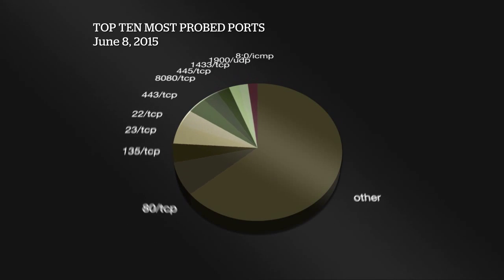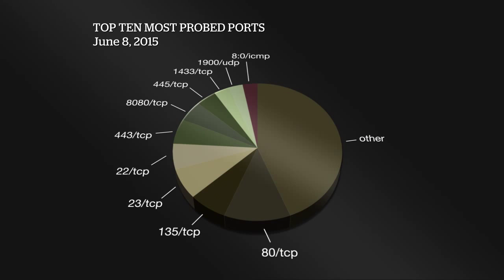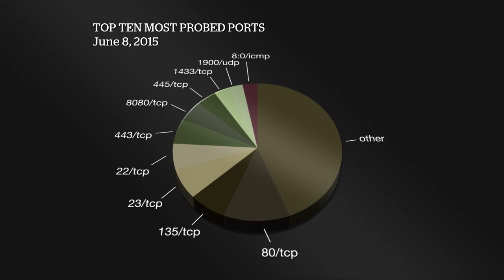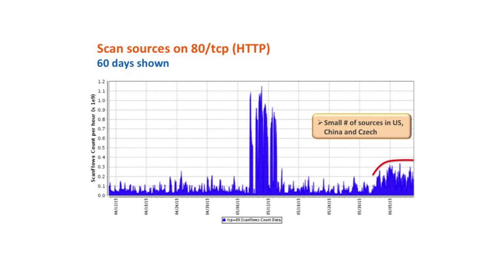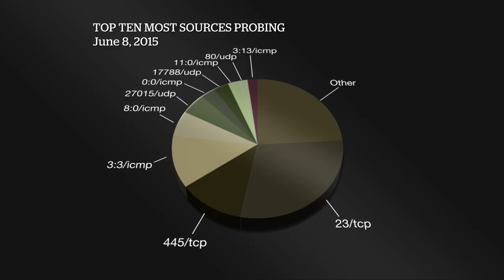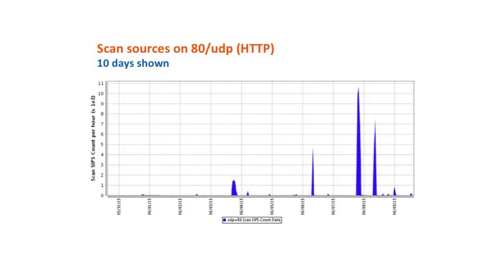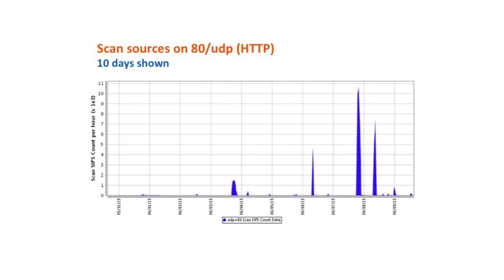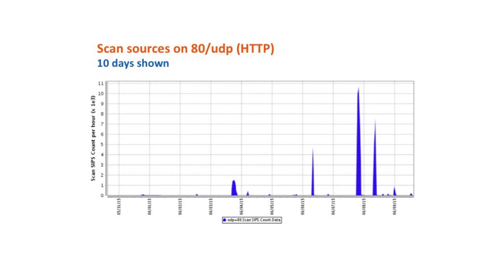Internet Weather Report - AT&T ThreatTraq #147 (6 of 6)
AT&T Data Security Analysts discuss the current trends of malware, spam, and internet anomalies observed on the AT&T Network.

Ports of Interest
80/tcp
80/udp